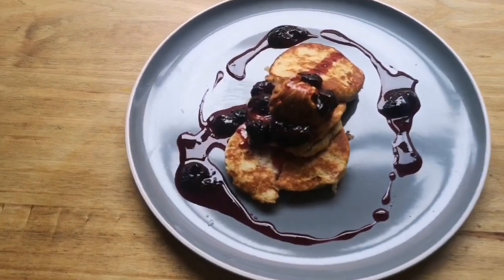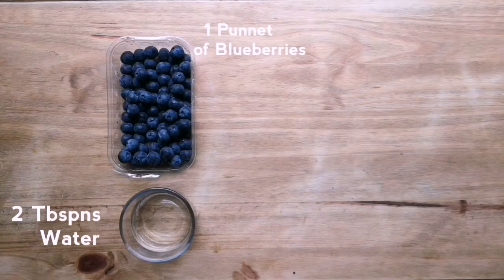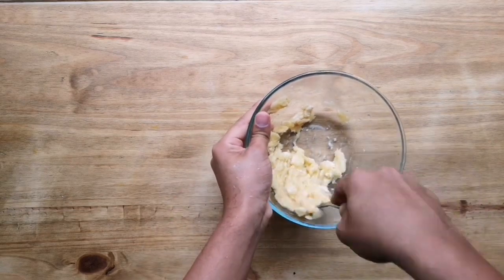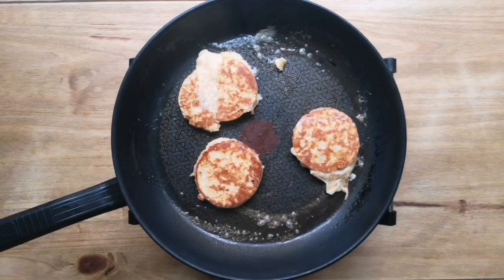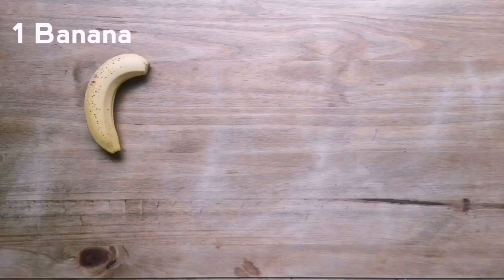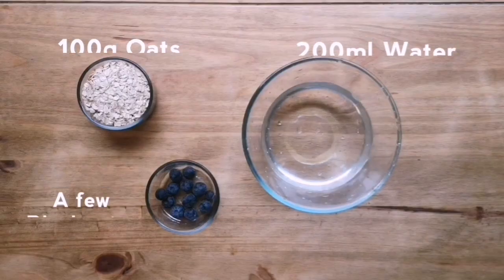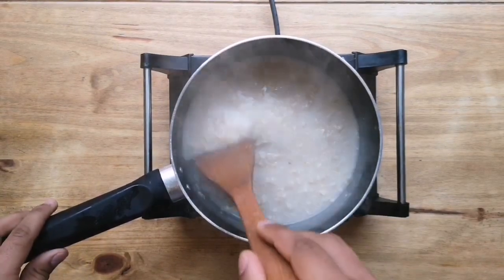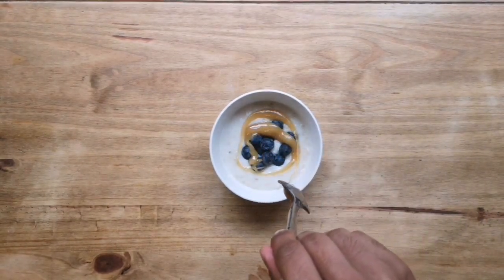3 HEALTHY SUHOOR/BREAKFAST RECIPES | SLICED | RAMADAN RECIPES #2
for amazing raw organic honey!

Recipe 1 - Banana Pancakes

2 Ripe Bananas
1 Free Range Egg
2 Tbspns Flour
1 Punnet of Blueberries
2 Tbspns Water
2 Tbspns Sugar
1 Tspn Peanut Butter

1) Add Blueberries, sugar and water to a pan and reduce to a syrup consistency. Keep to one side.
2) Mash the bananas and mix in the egg and flour.
3) In a non stick buttered pan, fry the banana pancake batter until browned on both sides
4) Serve pancakes in a stack with peanut butter and blueberry sauce.

Recipe 2 - Natural Protein Shake

1 Ripe Banana
5 Pitted dates
1 Tbspn Peanut Butter
250ml Oat Milk

1) Blend all ingredients together.

Recipe 3 - Porridge

100g Porridge Oats
200ml Water
Salt and Sugar to taste
A small handful of Blueberries
1 Tbspn Rivera Gum Honey

1) Brown the oats in some melted butter
2) Add the water and stir constantly on a medium-low heat until cooked. Season to taste.
3) Top with blueberries and honey

Valand